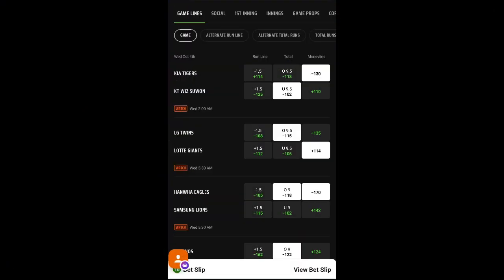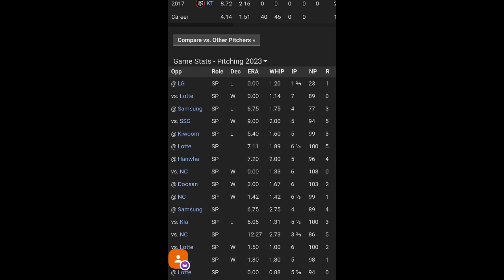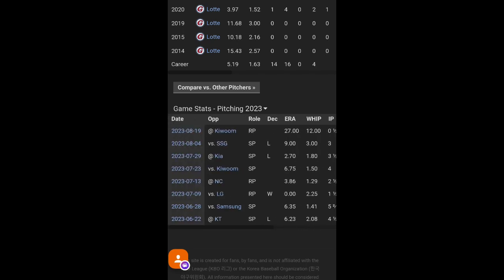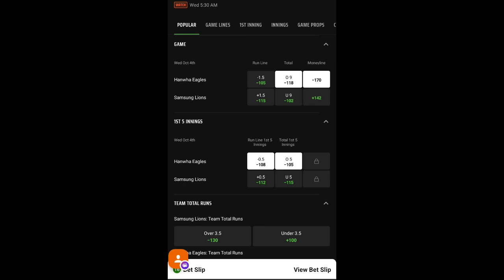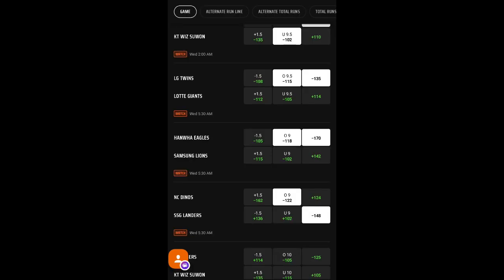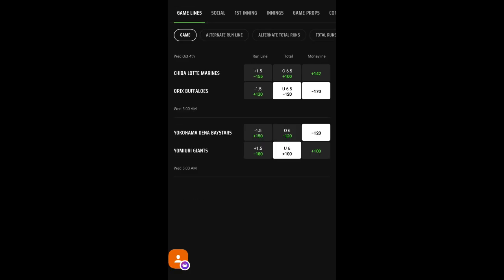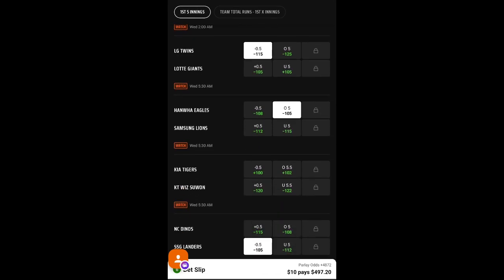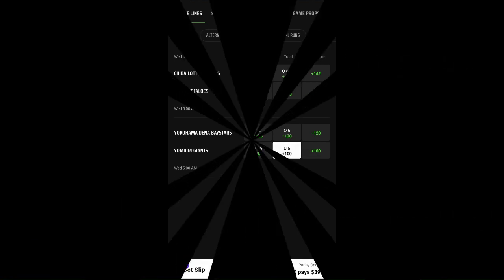NPB KBO PARLAYS OF THE NIGHT MISSING HANSHINS GAME SMH DRAFTKINGS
DRAFTKINGS STILL SCREWING US WITH MISSING GAMES SO WE GOT 6 TONIGHT. IF YOU HAVE HANSHIN DEF PUT THEM MONEY LINE IN THESE OR 1ST HALF -.5